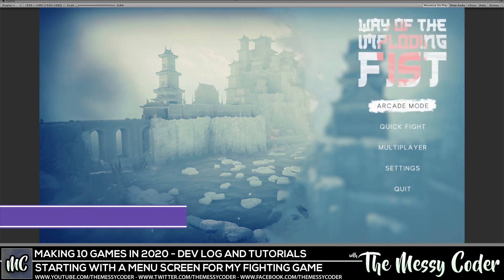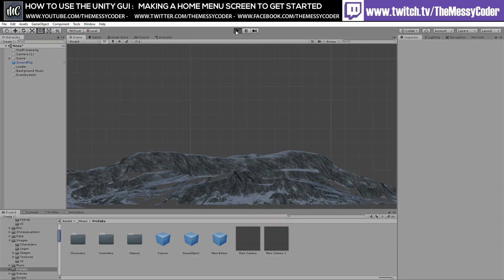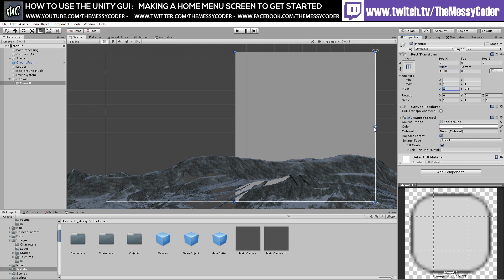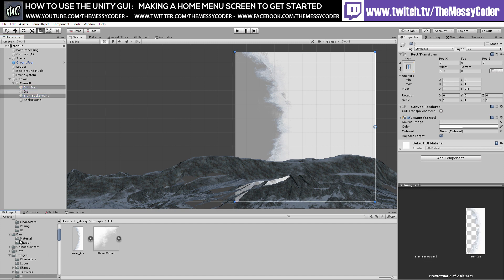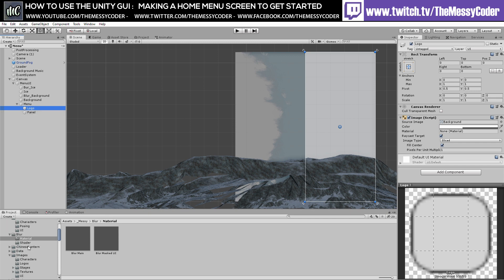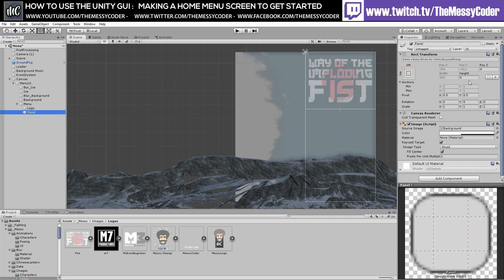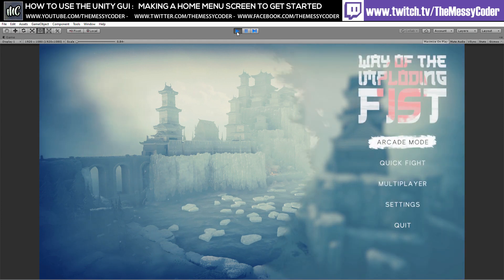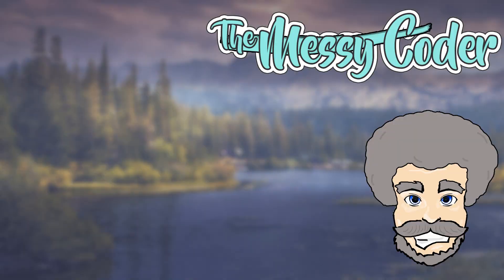Unity UI Beginner Tutorial | Dev Log - Make a Game Menu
Unity UI Beginner Tutorial | Make a Game Menu

In this video we continue with our experiments with the Unity UI. This game game dev log is the start of me making a new start menu for my game.

The Character Selection is using my new asset I have made called MUCS, Messy's Ultimate Character Selector. If you want it, hook me up on Discord :)

Do you want to try too? Well why not join me as I try to work out how to use the Unity UI & animation tools

Including classical music!